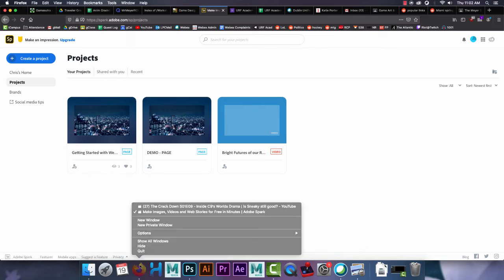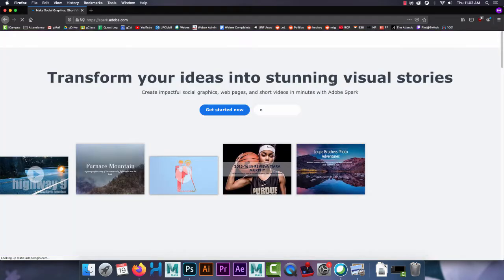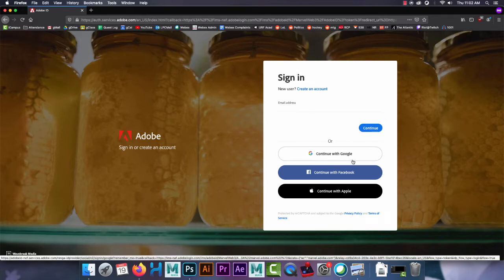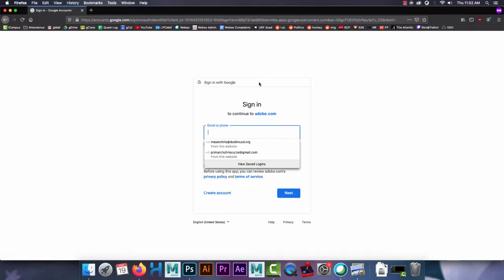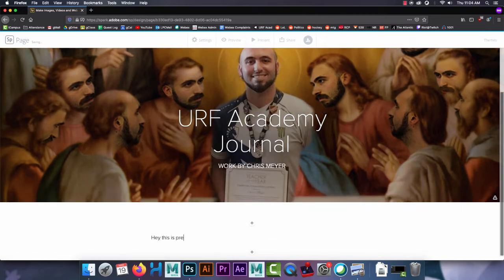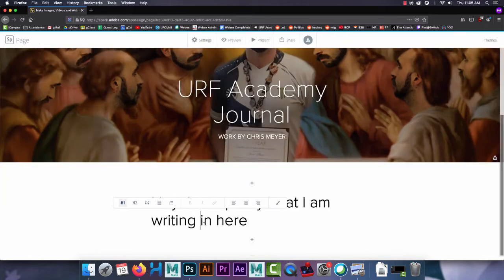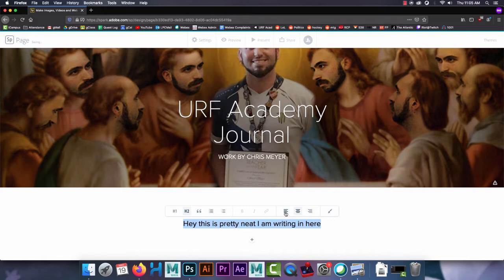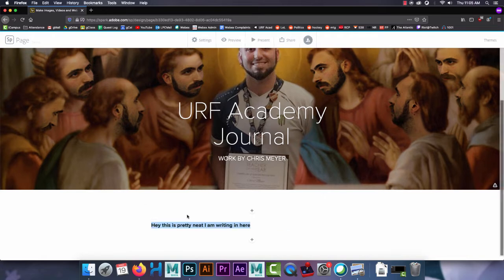Demo: How-To start in Adobe Spark